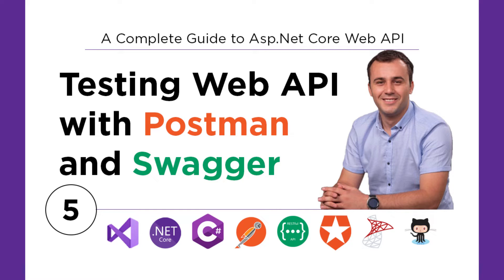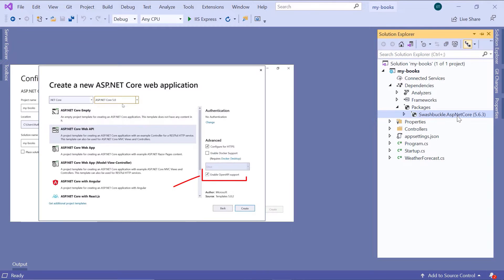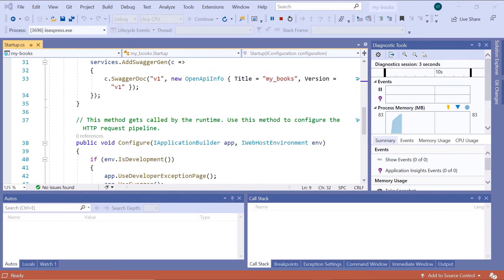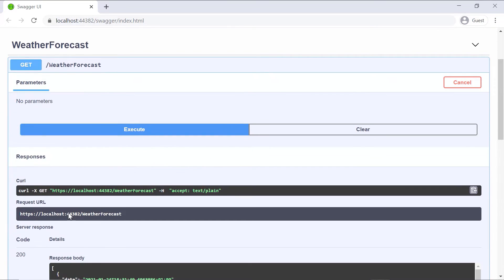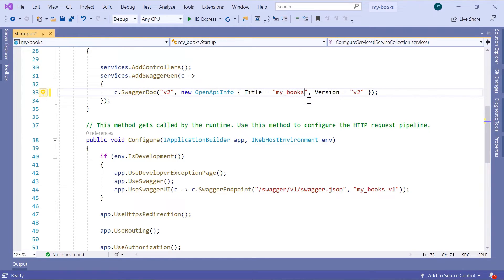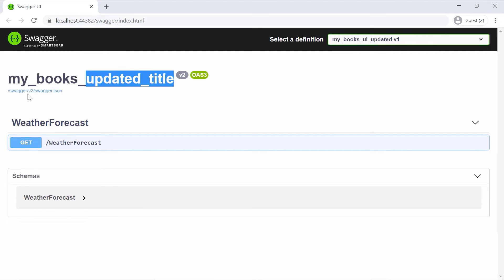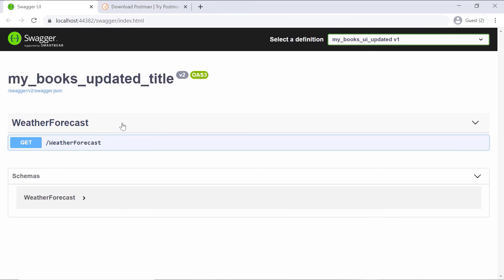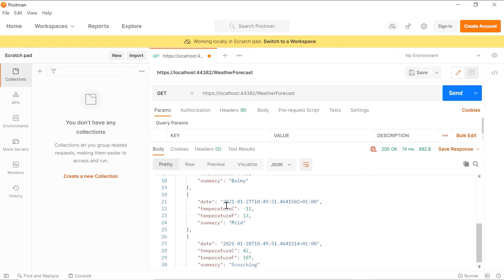05. Testing Asp.Net Core Web APIs with Swagger and Postman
The popularity of Postman is well deserved, as it delivers simple to complex features for everyday users to quickly test HTTP based requests.
Swagger offers tools to validate that your API works as it should, explore new API capabilities, and allows for seamless integration with automated API testing.